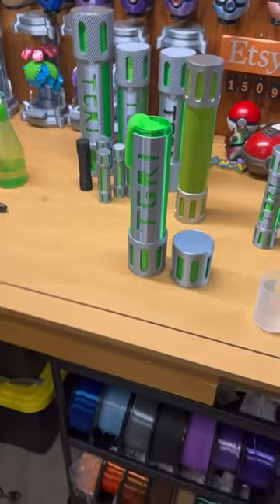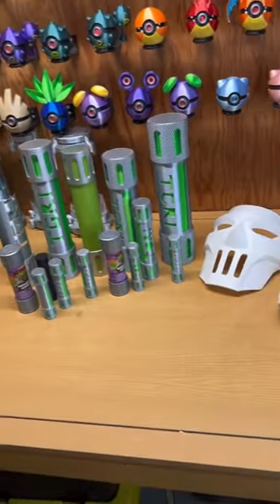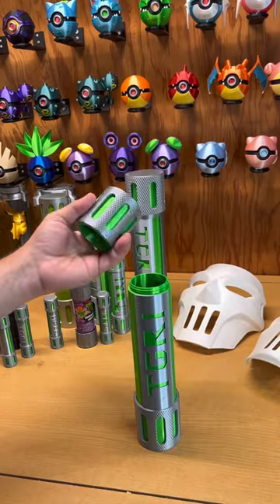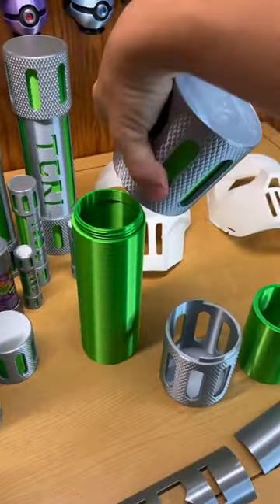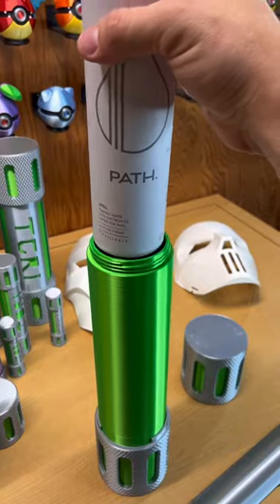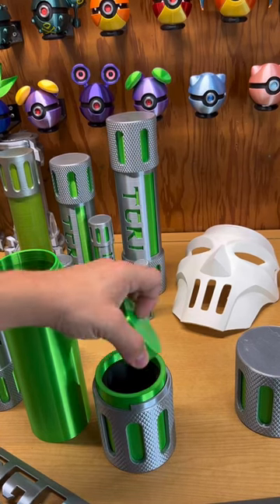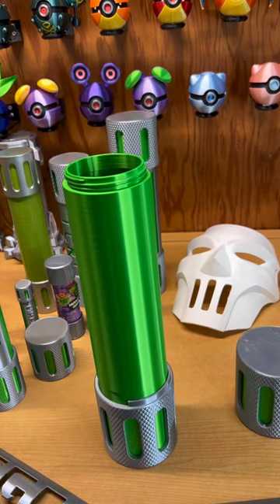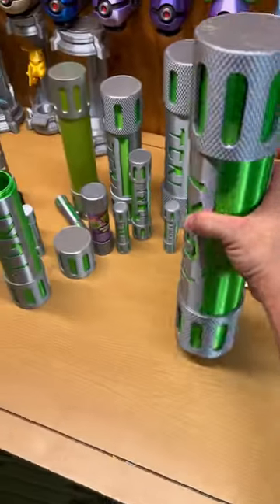Ooze canister drink container!